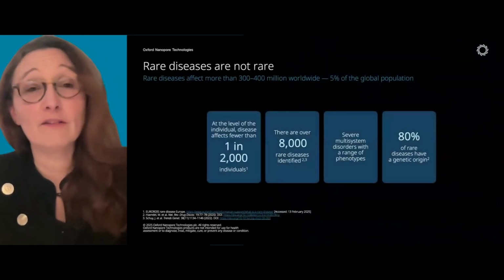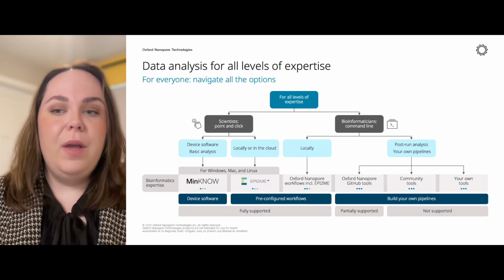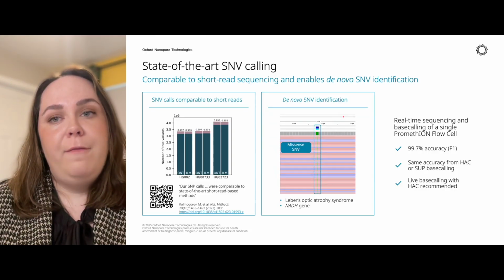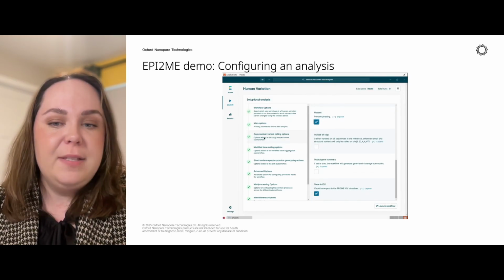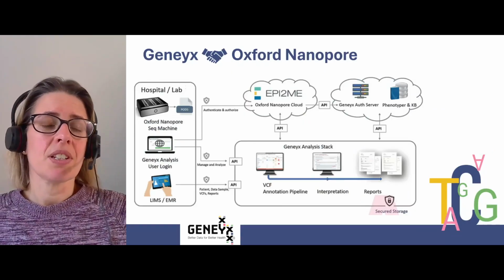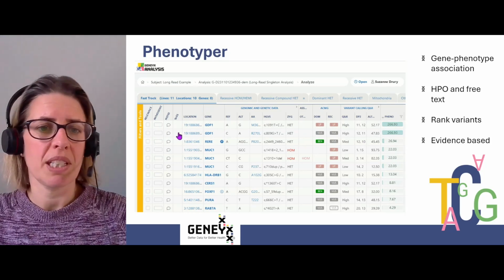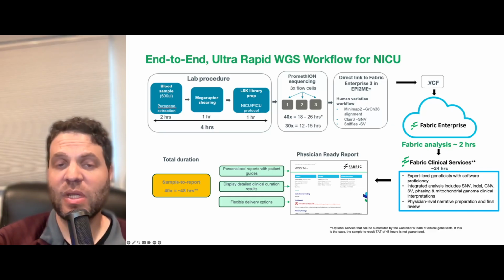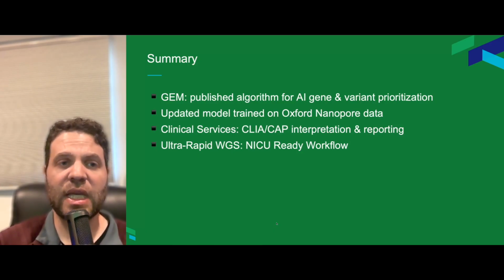Intuitive discovery and prioritisation of variants in rare diseases with EPI2ME and partners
In this webinar, you will learn how the EPI2ME software from Oxford Nanopore Technologies simplifies genomic and epigenomic analysis of your rare disease samples. You will also hear from our partners Geneyx and Fabric on their solutions for variant prioritisation to guide insights for rare and germline disorders.

Key learnings:
 - Oxford Nanopore Technologies enables native sequencing of any read length, including long reads, for the detection of complex variants that traditional methods may have missed.

 - EPI2ME provides a powerful but intuitive platform for analysing Oxford Nanopore data, providing streamlined analysis and reporting of all variant types.

 - Geneyx and Fabric Genomics help researchers make the most of nanopore data with their tertiary analysis offerings.